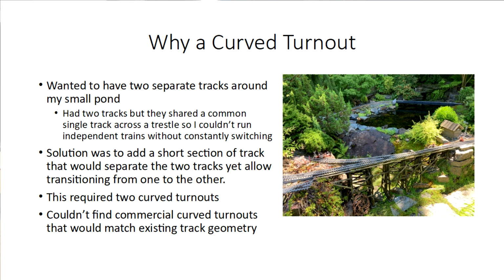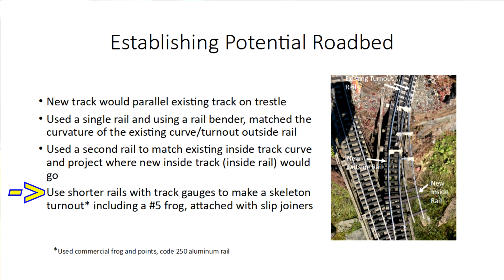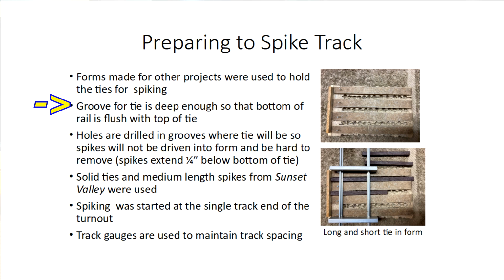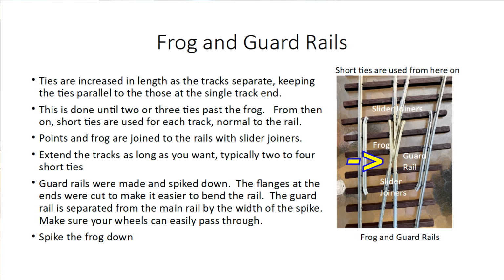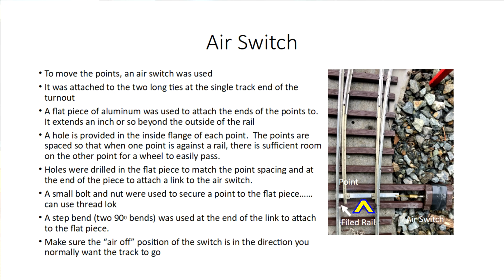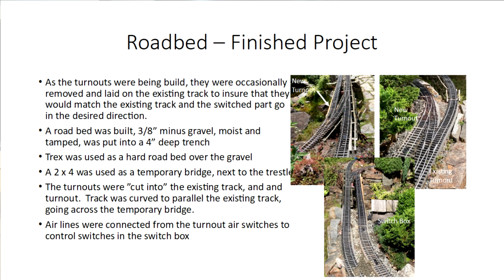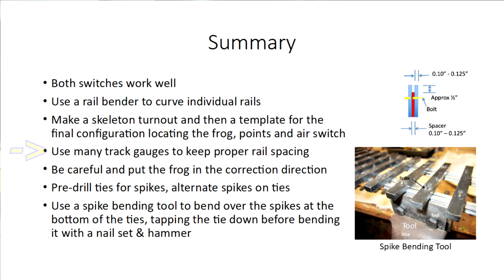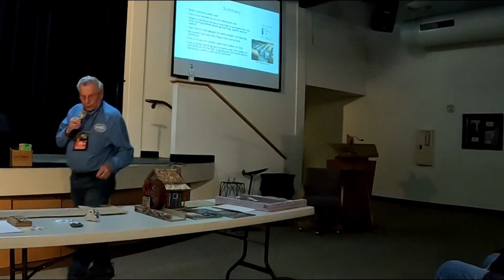2023 Making Curved Turnouts Clinic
Here is Norm's second clinic, making curved turnouts.